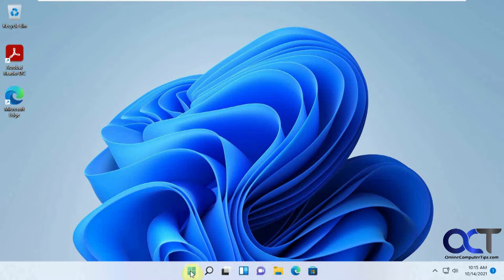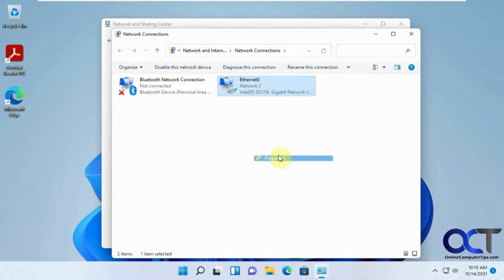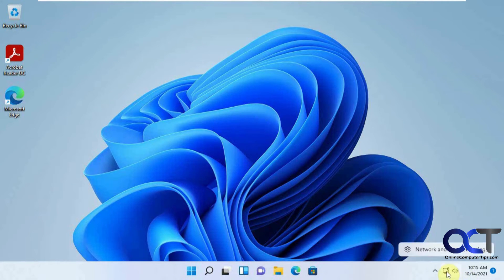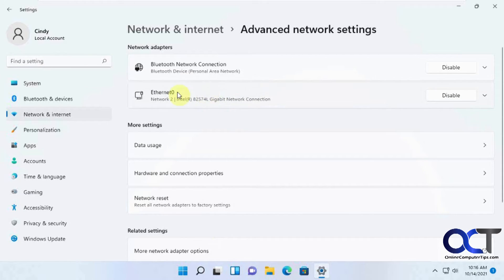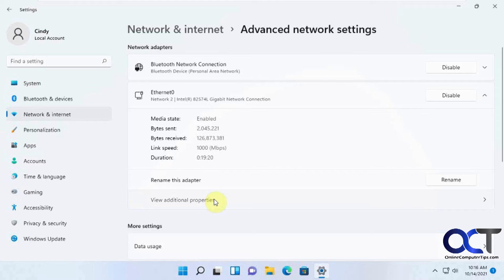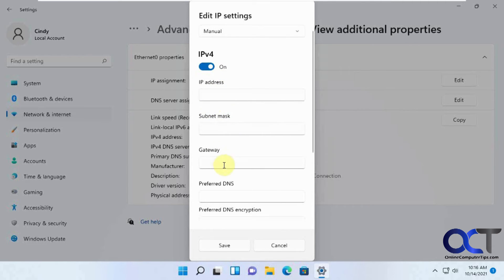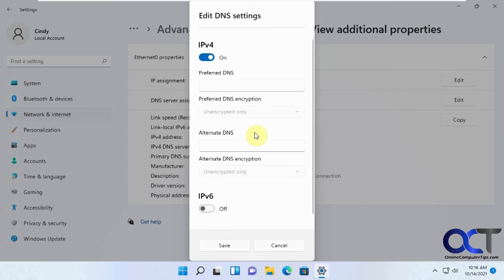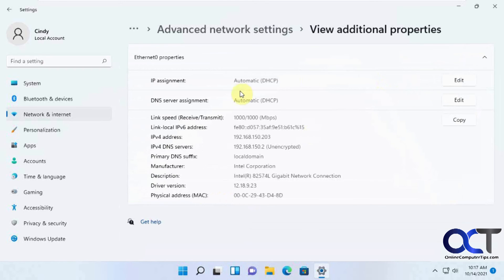How to Configure a Static IP Address in Windows 11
Windows has always allowed you to use either a dynamic IP address using DHCP or setting your own static (manual) address. Windows 11 lets you set a static IP address the old fashioned way using the Network and Sharing Center in Control Panel but also has an easy to use interface in the Windows settings app that allows you to configure static IP address and DNS settings as well.